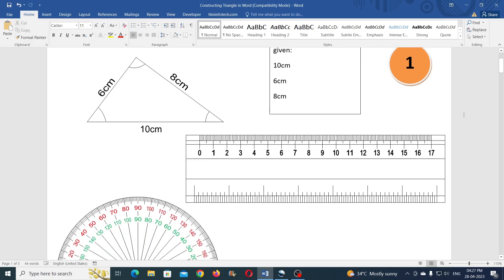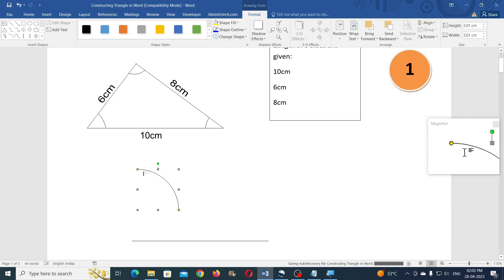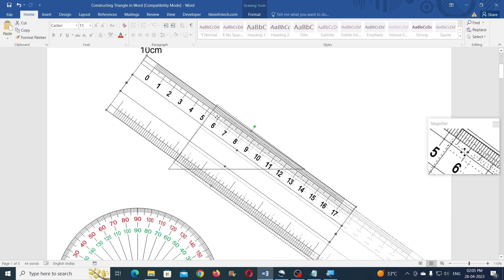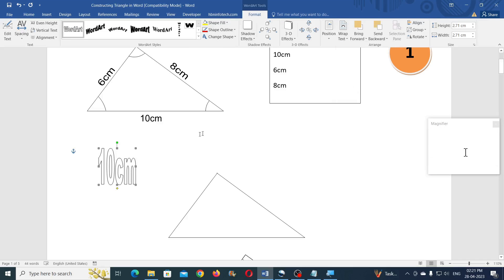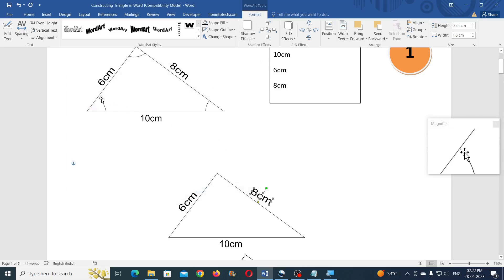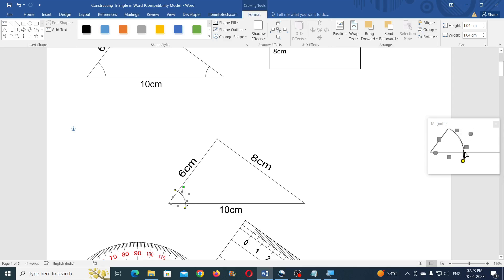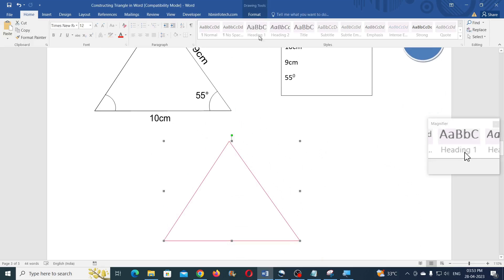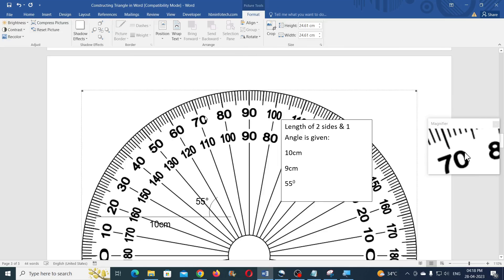Constructing Triangle in Word with Exact Size and Angles - Microsoft Word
In this tutorial you will learn the technique of Constructing Triangle in Word with Exact Size and Angles. I have shown how to use protractor and ruler in Microsoft Word to create geometrical shapes such as triangles. This tutorial will be a great drawing aid to teachers and students of mathematics. This is helpful especially for those who want to create maths question paper in MS Word.